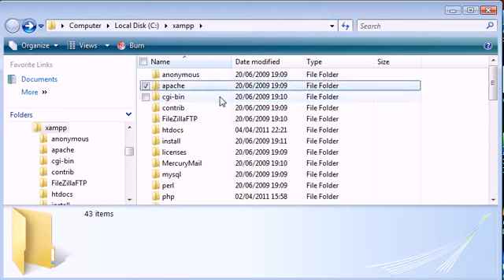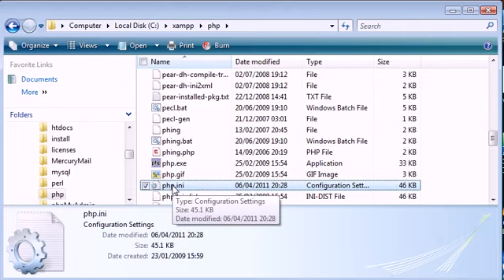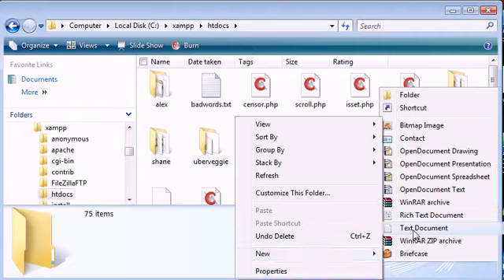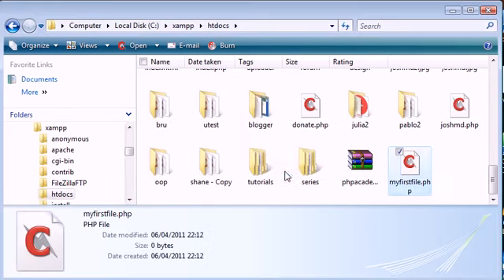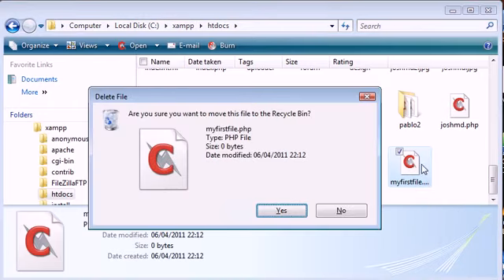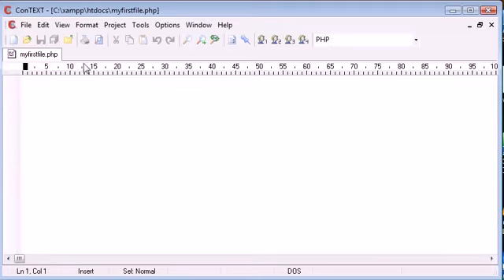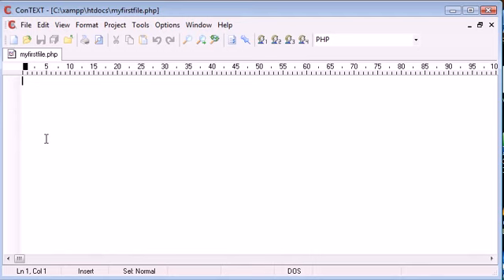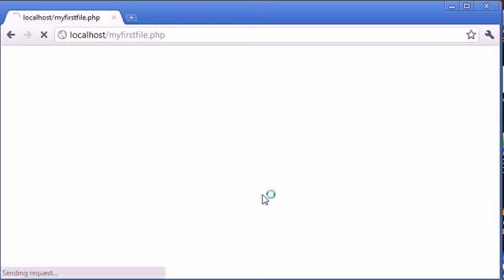04 | Beginner PHP Tutorial 4 | Creating Your First PHP File | GeekyPHP